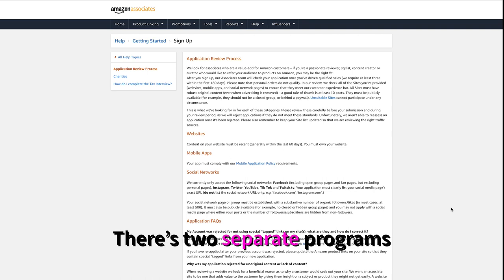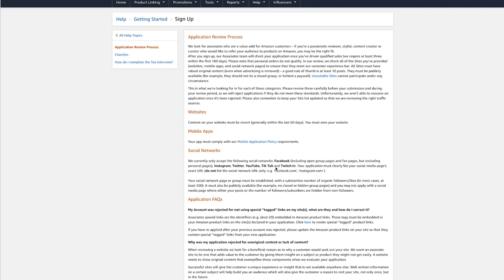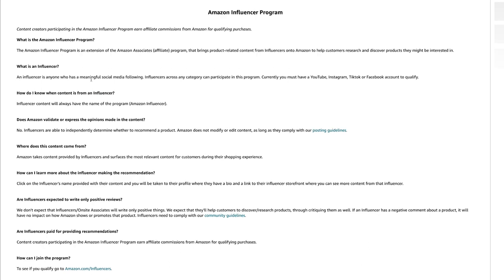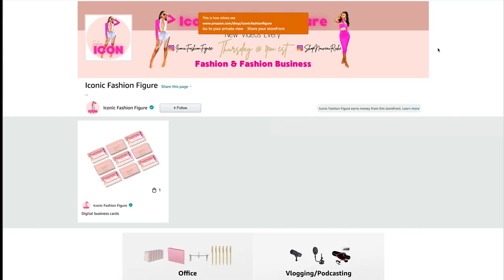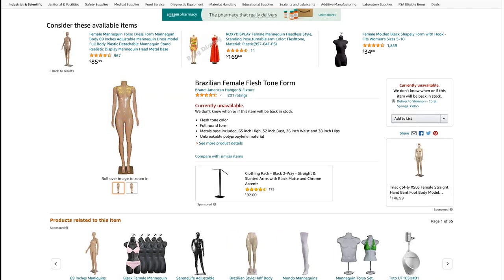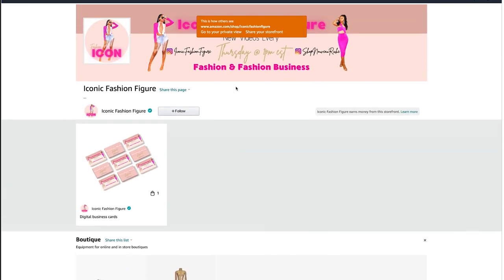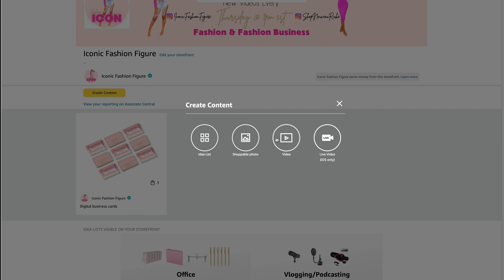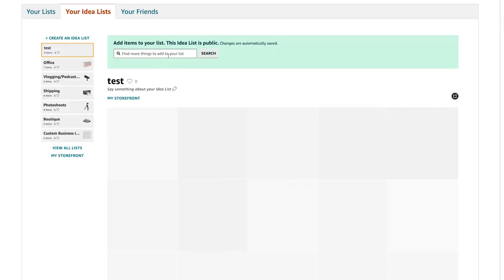Amazon Store: How to Get an Amazon Store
Time Stamps:

00:00 - Amazon Store: How to Get an Amazon Store

00:56 - Iconic Fashion Figure Amazon Store

03:25 - Amazon Seller Account

04:30 - Amazon Associates Program

05:33 - Amazon Influencer Program

06:30 - Walk Through of Iconic Fashion Figure Amazon Store

08:19 - How to set up an Amazon Store

Iconic Fashion Figure:

ClubHouse - @fashionicon

Amazon Store: